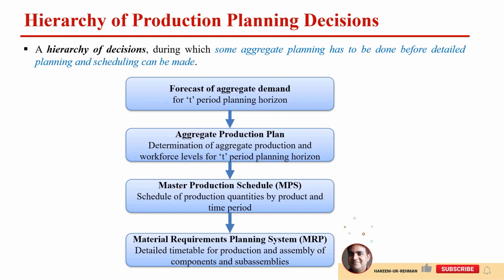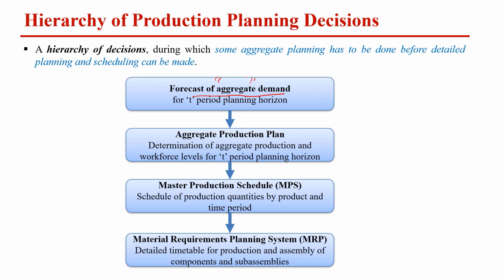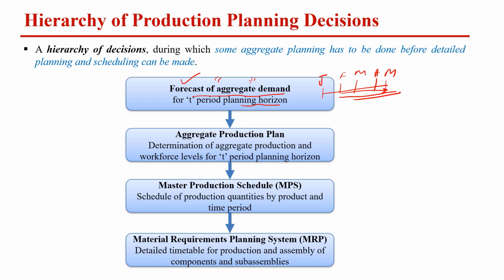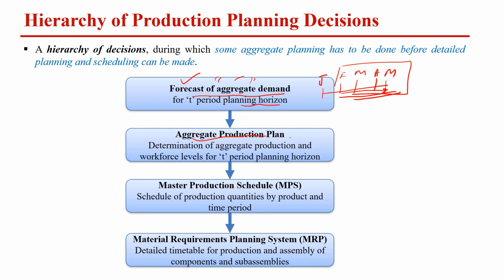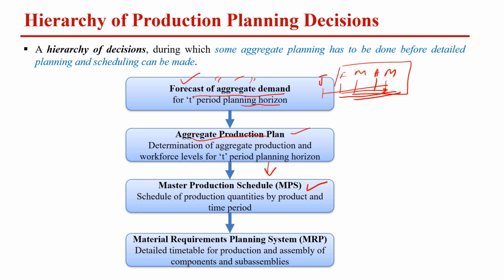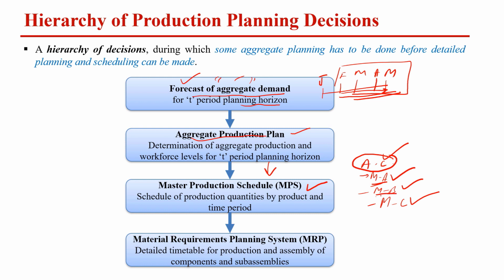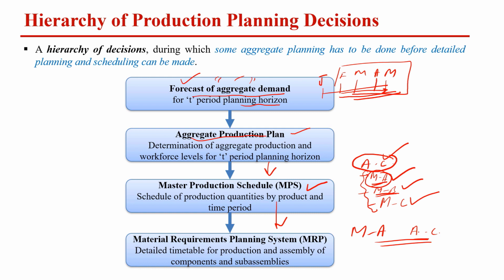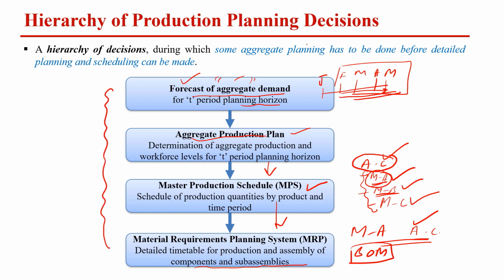Hierarchy of Production Planning Decisions